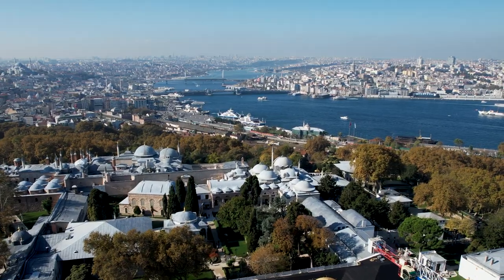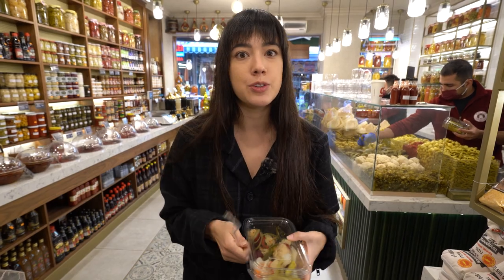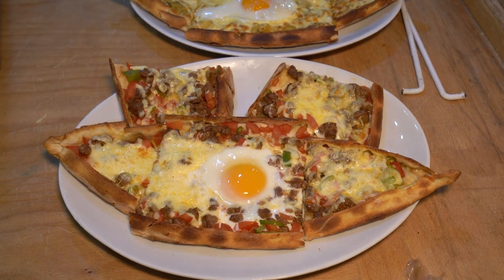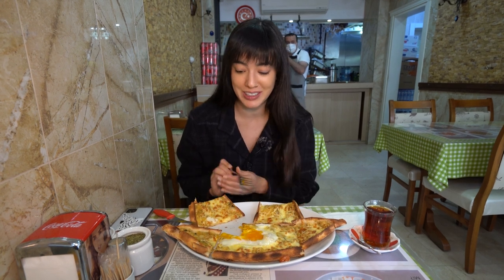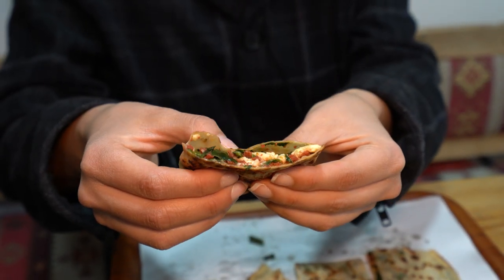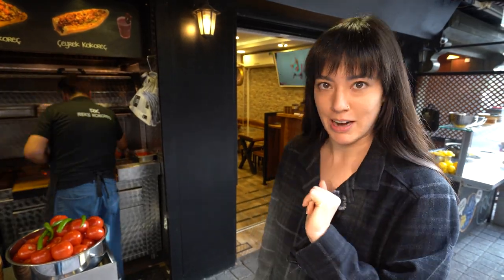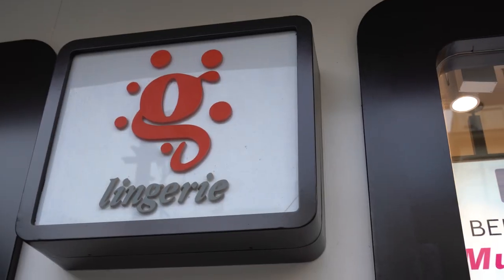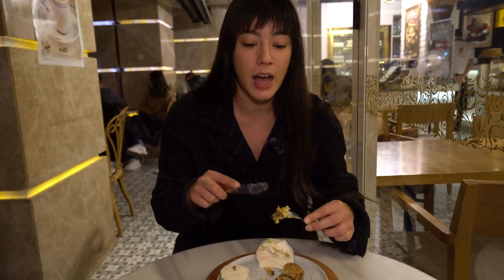24-HOUR TURKISH FOOD TOUR IN ISTANBUL (Kadikoy)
Kadikoy | Istanbul, Turkey.

Join us for a food tour of Kadikoy, a neighborhood on the Asian side of Istanbul. Kadikoy is famous for its seafood and produce markets, but it's also a hub for young people and hipsters in Istanbul. With its colorful murals, craft beer breweries, and vintage shops, you can be forgiven for thinking you've landed in Brooklyn.

We came to eat classic Turkish foods, of course, and to pet all the cats! Here's a list of what we ate and where:
1. Özcan Turşuları — A pickle shop in the Kadikoy market that has been around since 1935. We try pickle juice and a few of their many selections of pickles.
2. Pide Sun — Pide is a Turkish flatbread with various toppings, traditionally baked in a hot stone oven. It's very similar to pizza. We get to take part of the cooking process here!
3. Bütme Evi — A cozy restaurant specializing in Turkish classics. We try the gozleme stuffed with spinach, sausage, and feta, and delicious manti (Turkish dumplings) smothered in yogurt and chili sauce.
4. Reks Kokoreç — Kokoreç is lamb or goat intestines wrapped around offal and slow-cooked on a grill. We try several different cuts and experienced a little ordering confusion 😅
5. Mado — A Turkish dessert chain. We try Turkish ice cream and baklava.

OUR GEAR 🎥
Sony A7IV
Sony 16-35mm lens
JOBY tripod
DJI wireless lavalier mic
DJI mini 3 pro

ABOUT DOTS ON A MAP
We are Dottie and Lenza, a bicultural couple (🇧🇷🇹🇼🇺🇸) passionate about travel, immersing ourselves in new cultures, and shoving as much food into our faces as we can. If you’re interested in global food culture or are curious about how people live all around the world, you’ve come to the right place.